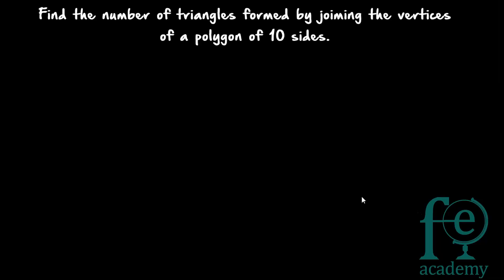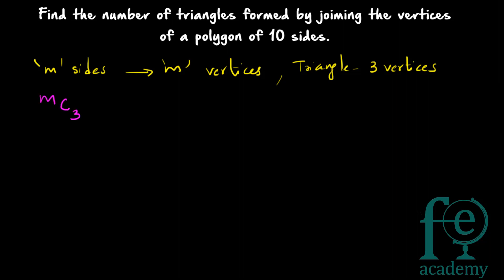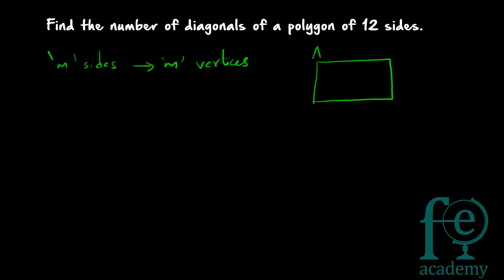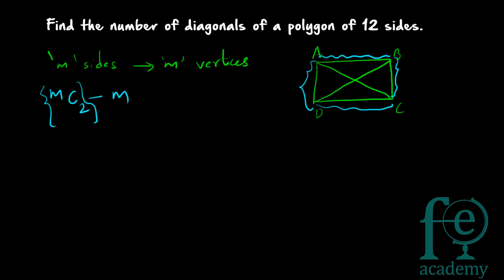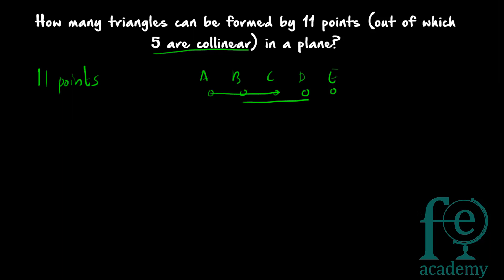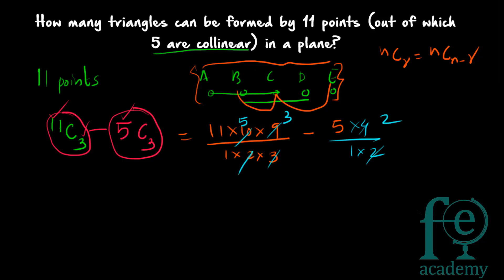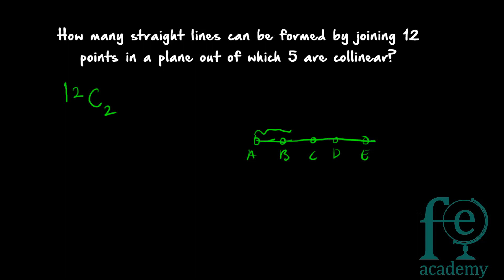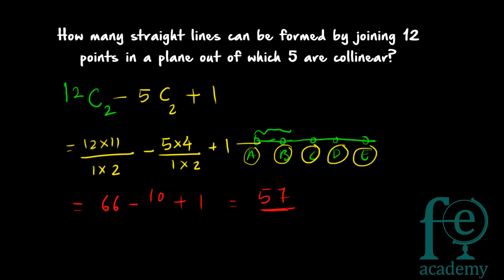Permutations & Combination | Polygon Problems | Aptitude Tricks